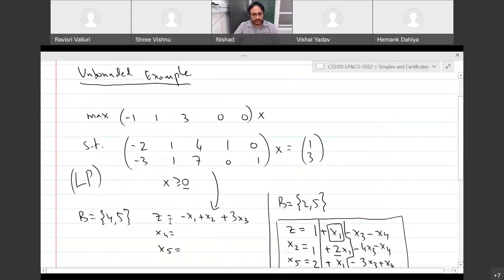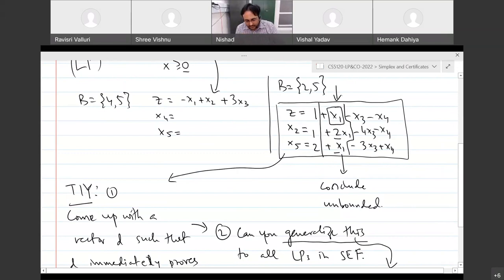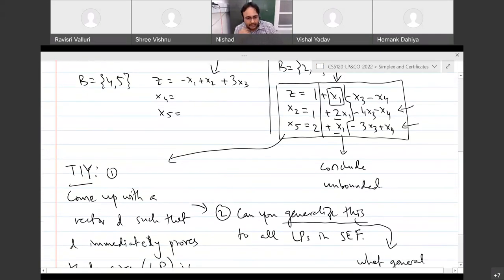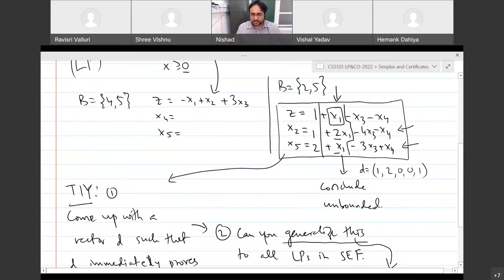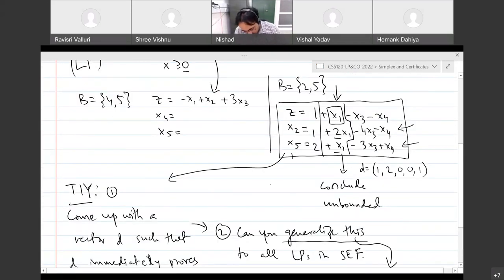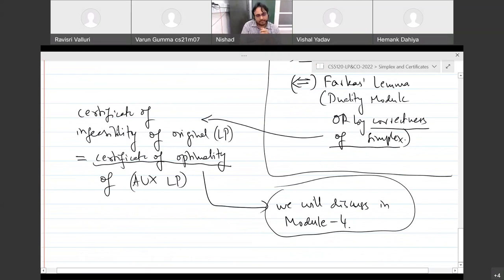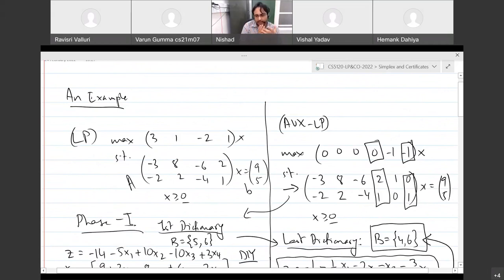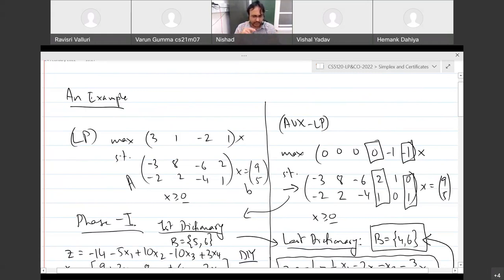Linear Programming & Combinatorial Optimization (2022) Lecture-19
In today's lecture (24/02/2022), we discussed two of the three LP certificates:

First, we saw the simplest one --- a certificate of unboundedness (for SEF LPs). We saw how to get the certificate of unboundedness from the last dictionary (when Simplex concludes that the LP is indeed unbounded). The fact that Simplex (with Bland's pivoting rule) terminates in a finite number of steps implies the existence of a certificate of unboundedness (whenever a given LP is unbounded).

Next, we saw a certificate of infeasibility (for SEF LPs). Here, we first considered the intuition, and then briefly discussed how to get the certificate from the last dictionary of the Phase-I execution of Simplex. In particular, the certificate of optimality for auxiliary LP serves as a certificate of infeasibility for the original LP --- which makes sense intuitively. The fact that a certificate of infeasibility always exists is a deep result known as Farkas' Lemma. It has multiple proofs. In particular, the correctness of Simplex (as discussed above) proves it. Alternatively, we may also see a proof using LP Duality in Module-4.

In the next lecture (25/02/2022), we will briefly discuss the history of the Simplex algorithm and other algorithms for solving LPs (which are beyond the scope of this course), and we will begin Module-4 next week (28/02/2022).